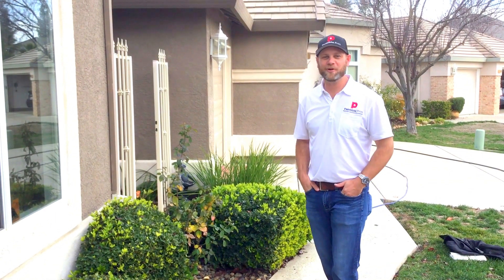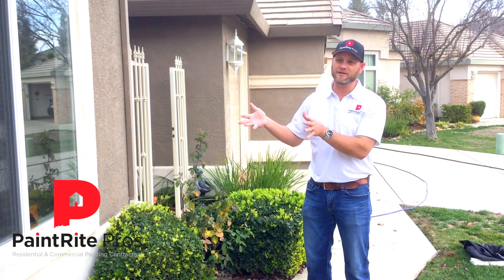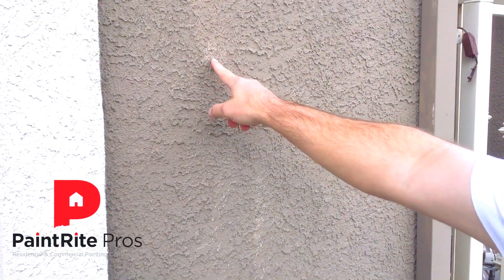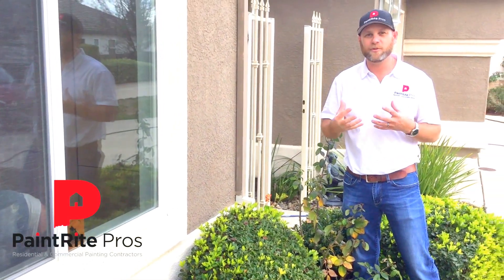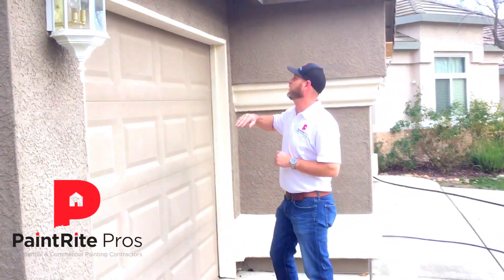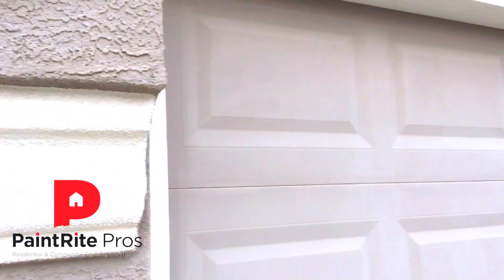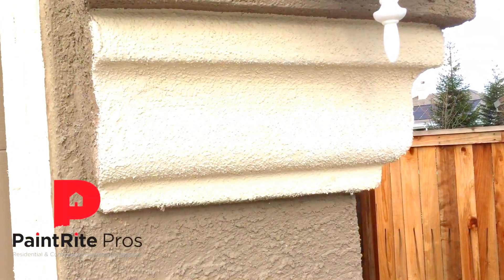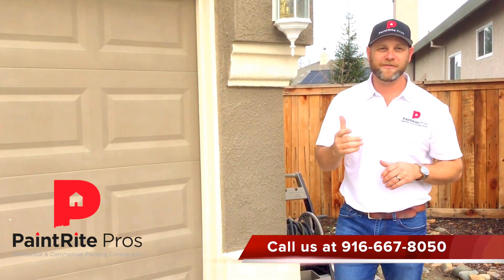Why it's Important to Back Roll Stucco Homes | House Paint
Some advice from PaintRite Pros on why you should always back roll stucco homes when painting. In this video, we'll show you a real-life example of how bad it looks when you don't back roll a house you're painting.

We back roll every stucco home we paint and

For more information and to get a free estimate, please visit us